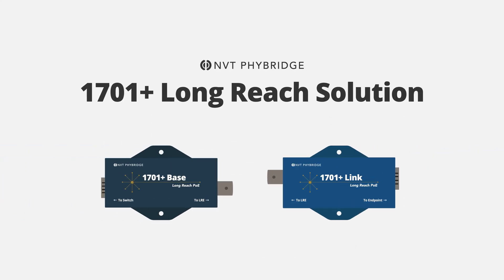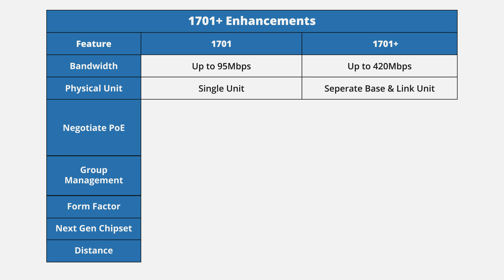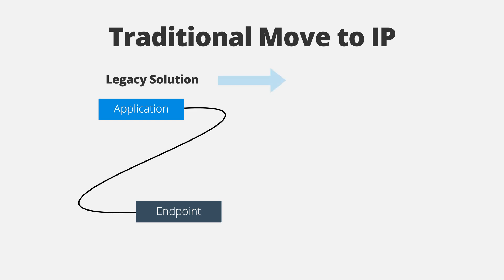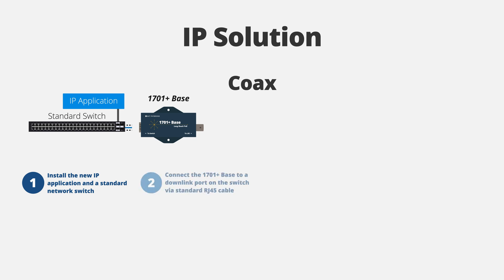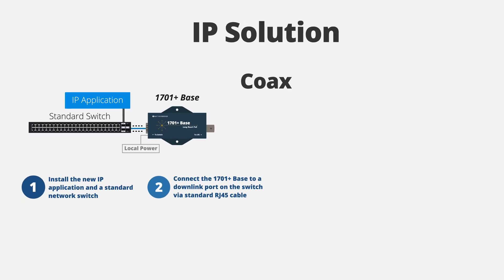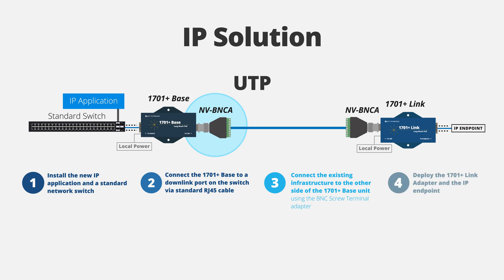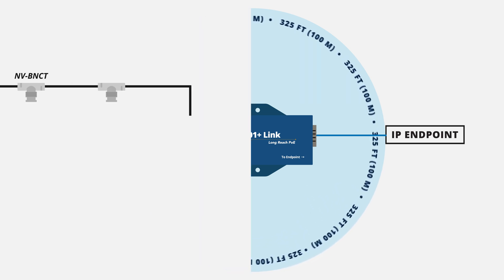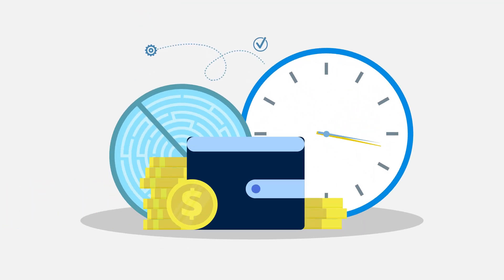Introducing the NEW NVT Phybridge 1701+ Long Reach PoE Solution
The NVT Phybridge 1701+ Extender supercharges the downlink ports of a standard Ethernet switch, delivering up to 420Mbps and PoE+ over Coax or UTP infrastructures with up to 8,000ft (2.4km) reach on RG6 cable.

Use the 1701+ Extender to connect any IEEE-compliant device using new or existing Coax or UTP infrastructure, delivering optimal performance without high costs or excessive e-waste. Allocate infrastructure cost savings towards ROI-driving devices and applications.